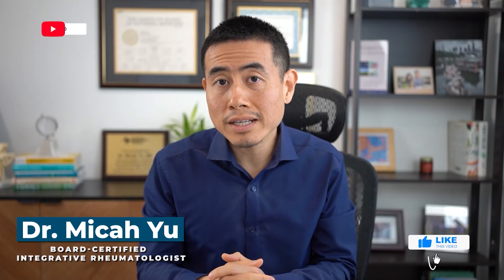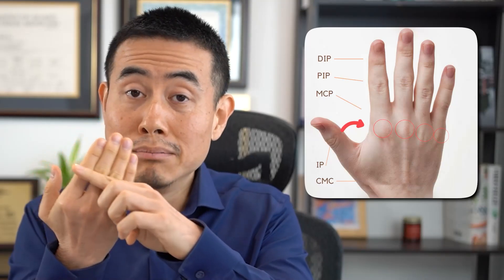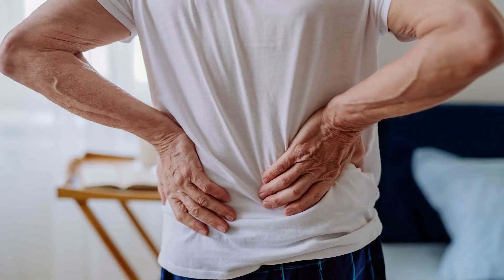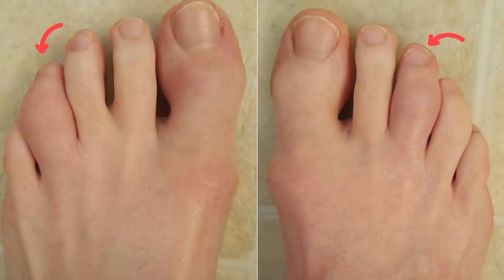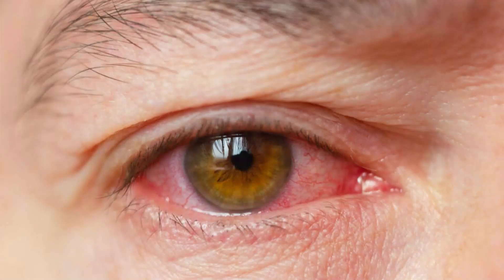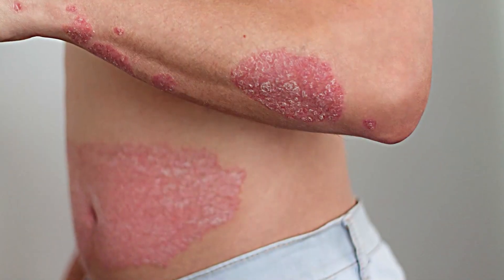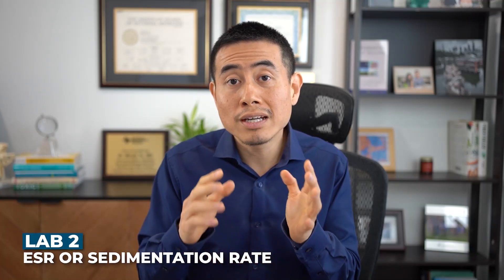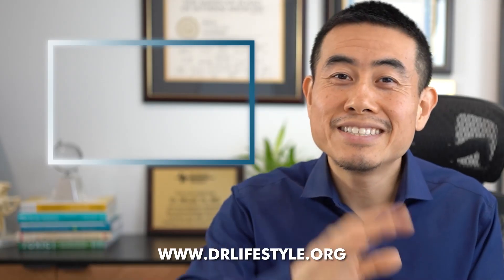9 Warning Signs of Psoriatic Arthritis and Psoriasis You Shouldn't Ignore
9 Warning Signs of Psoriatic Arthritis and Psoriasis You Shouldn't Ignore-Are you noticing joint pain, swelling, or nail changes? These could be early warning signs of Psoriatic Arthritis (PsA)—a chronic autoimmune disease that affects both joints and skin. In this video, we’ll cover the most common symptoms of psoriatic arthritis, including joint pain patterns, swollen joints, pitting nails, and the connection between psoriasis and arthritis.

Early recognition is key to managing inflammation and preventing joint damage.

We’ll also explore often-overlooked signs like dactylitis (sausage fingers), tendonitis, enthesitis, and uveitis, which can affect tendons, ligaments, and even the eyes.

Understanding these symptoms can help you take action sooner and seek appropriate care. Plus, we’ll explain which lab tests for psoriatic arthritis are most useful, and what abnormal results to watch out for when discussing diagnosis with your doctor.

Whether you're managing psoriasis, dealing with chronic joint pain, or just trying to learn more about autoimmune conditions, this video is packed with helpful information.

And if you’re concerned about any of these signs, consider consulting a rheumatologist to get a proper diagnosis and personalized treatment plan.

- Rheumatoid Arthritis (RA) vs Psoriatic Arthritis (PA)
- BEST Anti inflammatory diets that can help Autoimmune Diseases and Arthritis!

where I send out information on news on rheumatology, autoimmune disease, and integrative medicine!

0:00 – Intro: What Is Psoriatic Arthritis?
0:49 – Joint Pain: How It Usually Starts
2:18 – Swollen Joints: What to Look For
2:56 – Nail Changes: Pitting and Other Clues
3:33 – Dactylitis: The “Sausage Finger” Symptom
4:00 – Tendon Pain: A Hidden Sign
4:12 – Enthesitis: Pain Where Tendons Attach
5:02 – Eye Trouble? It Could Be Uveitis
5:36 – Psoriasis and Arthritis: The Connection
6:46 – Lab Tests: Warning Signs in Your Results